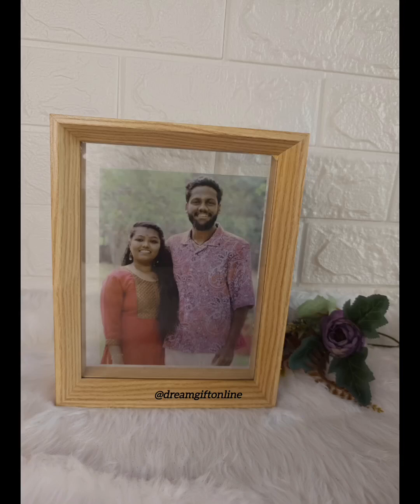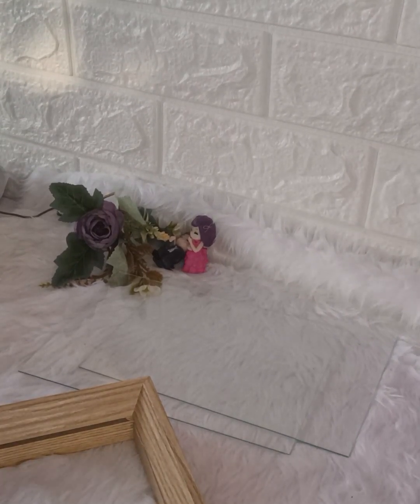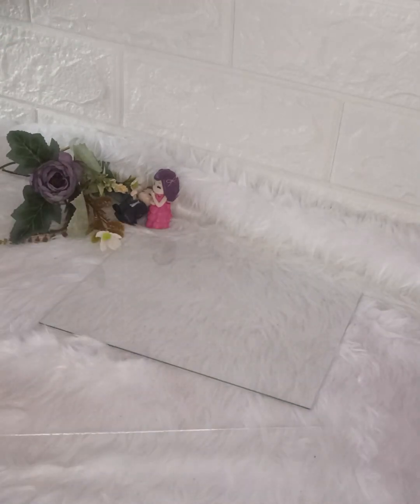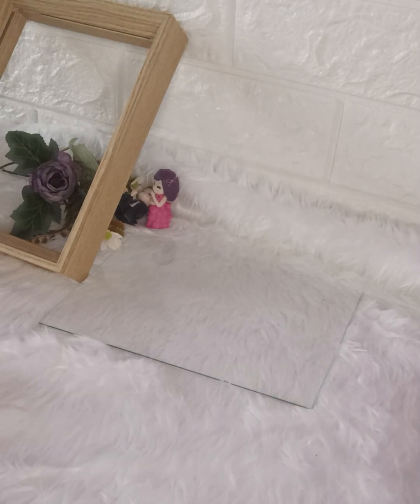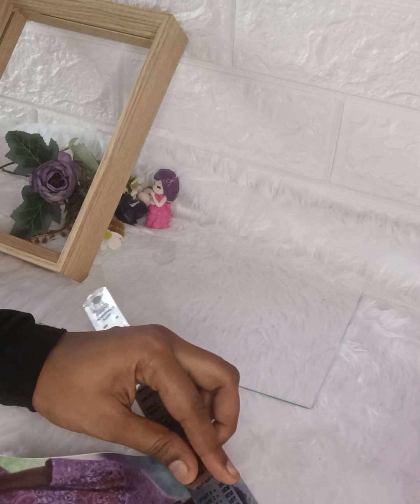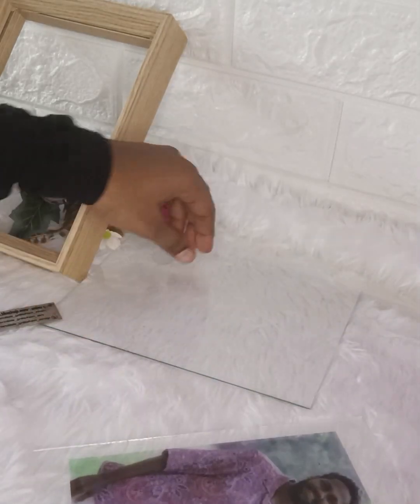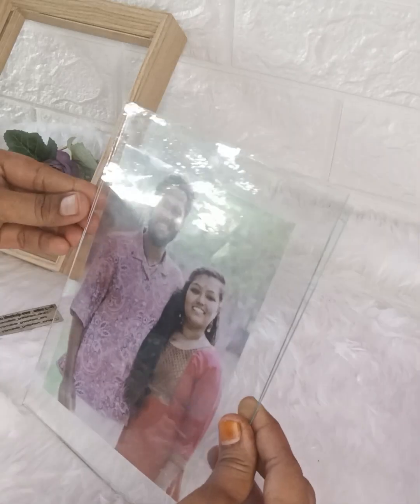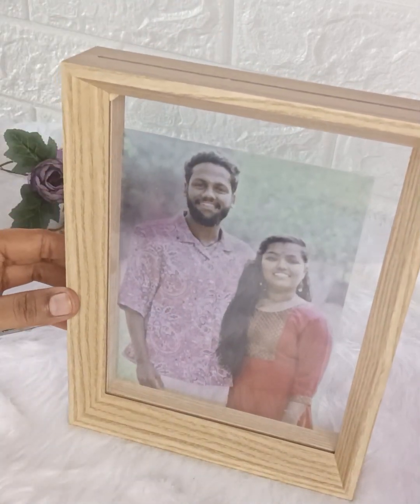Transparent photo frame| ഇത്ര എളുപ്പമോ❓detailed video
transparent photo frame
craft vloger